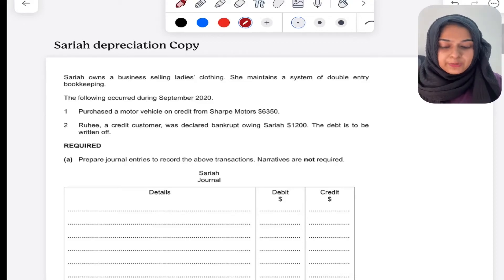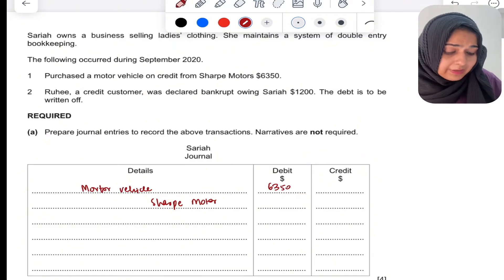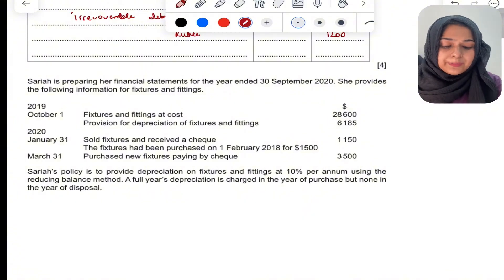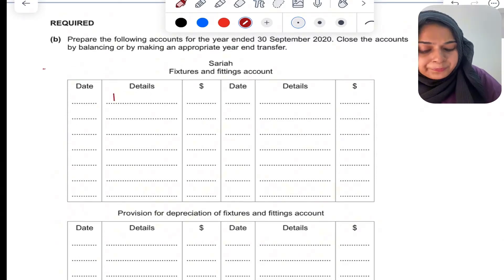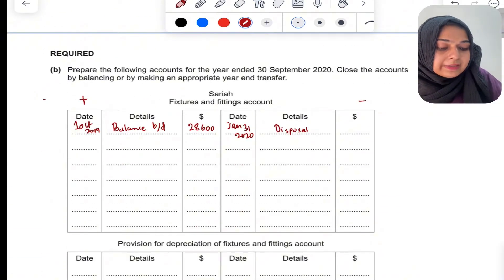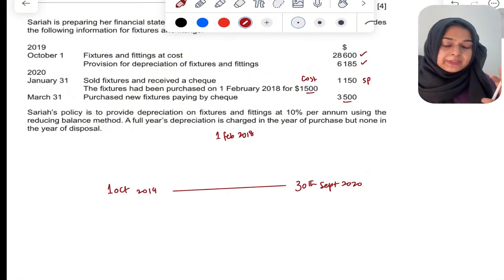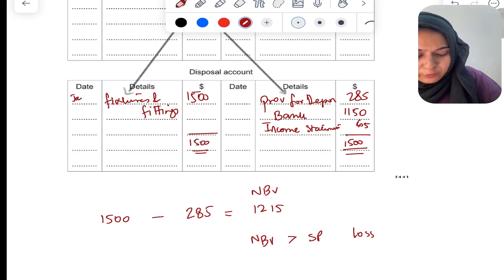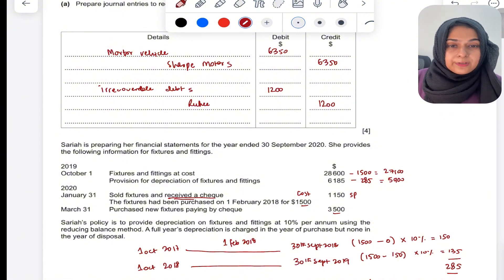O level/ IGCSE Accounting. Depreciation and disposal. Oct/ Nov 2020/ 0452/23/ Q1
In this video the teacher is solving a question from the past exam papers. The question is on depreciation and disposals of non current assets.

So the video equips you with the knowledge and understanding of how to make T accounts for the chapter depreciation.

For online classes (paid) drop a message over whatsapp at
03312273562 for Pakistan and  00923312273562 for international.